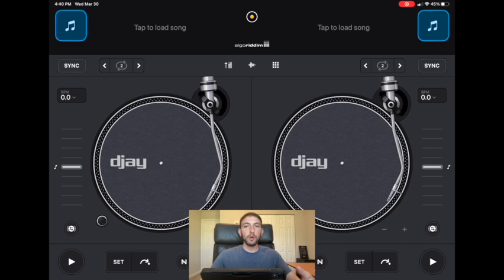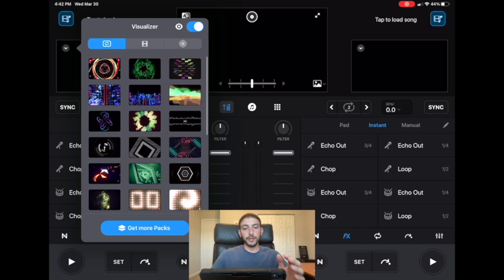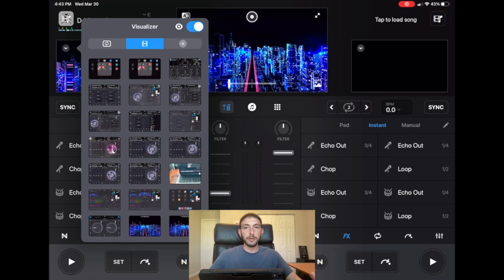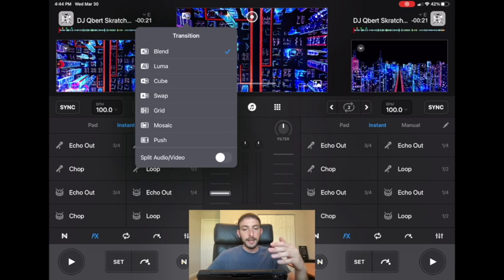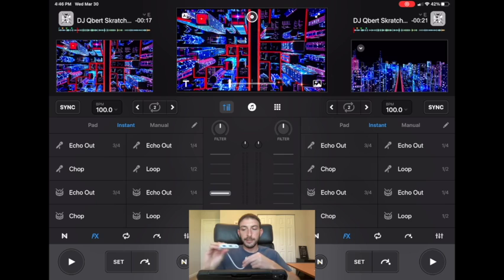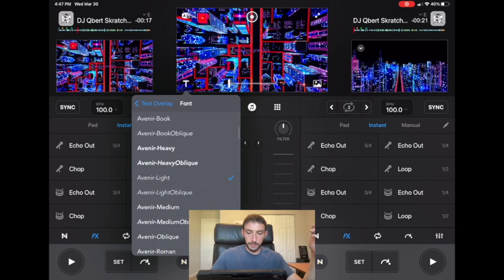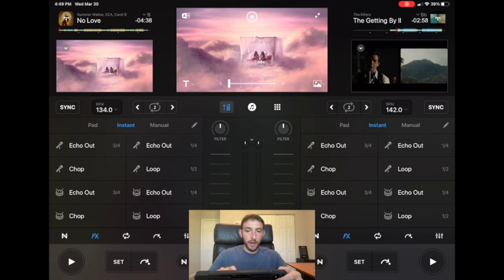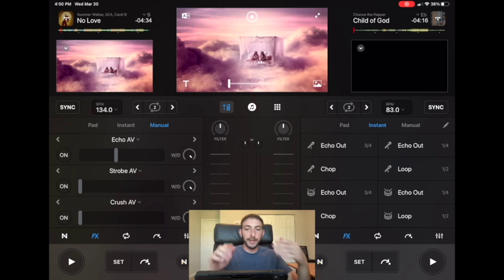Djay Pro Advanced Video Mix Tutorial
Im DJ Spiegel Spin and in this Djay Pro ai tutorial I show you in detail all the features of video mix in djay pro for the ipad